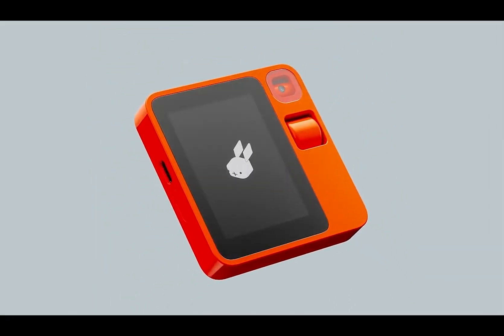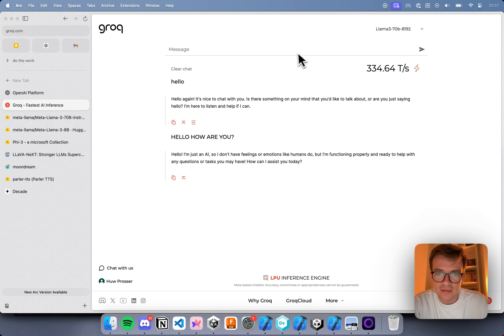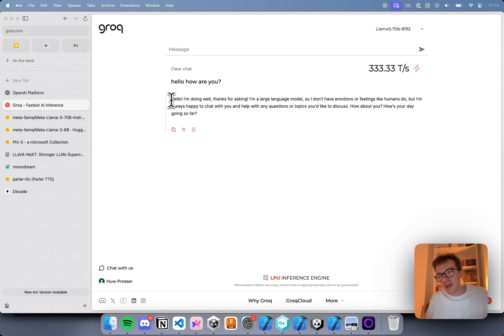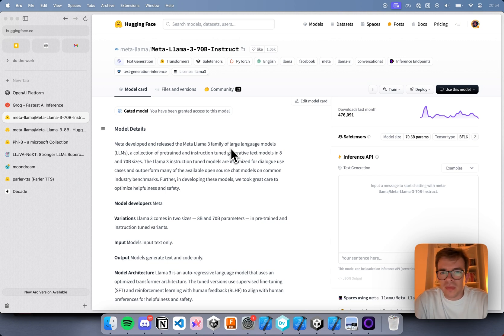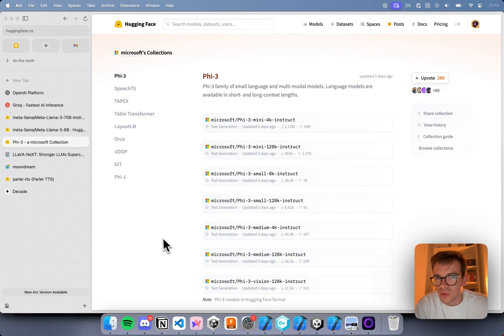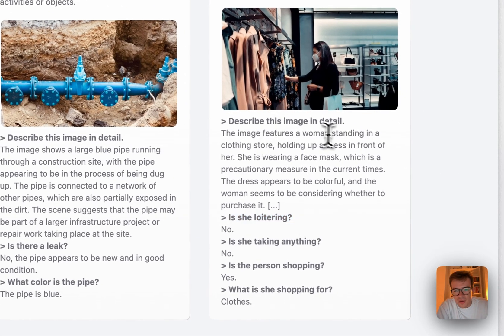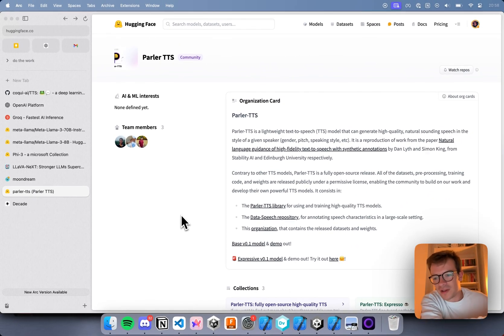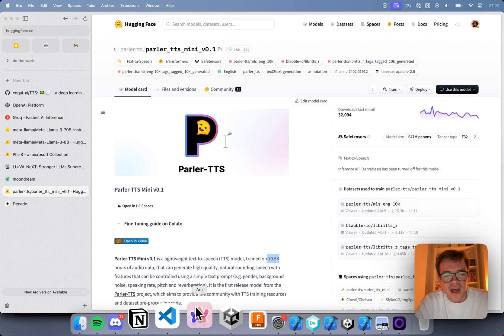Top 6 AI projects I’m Checking DAILY